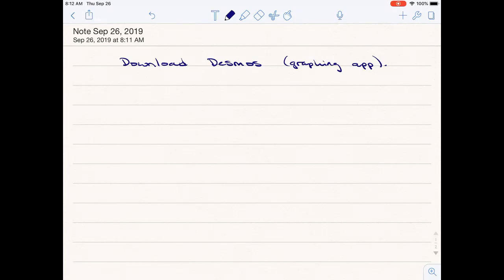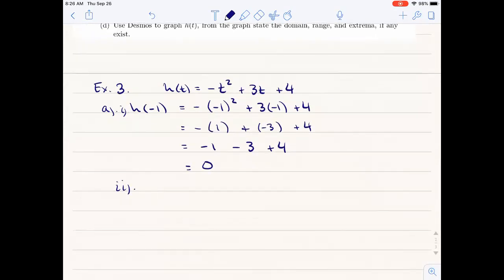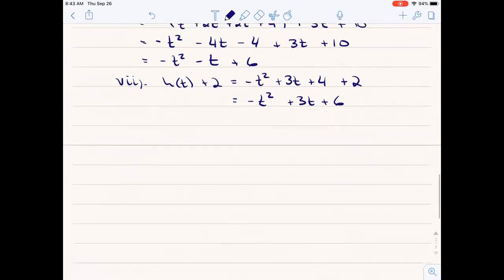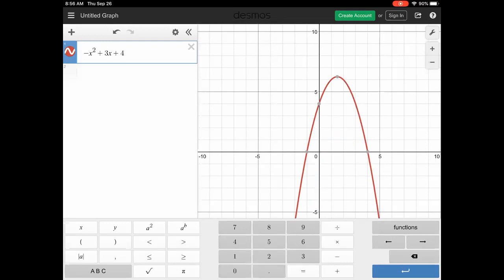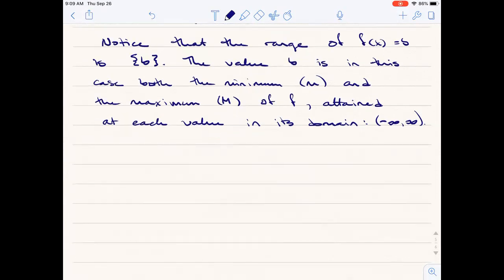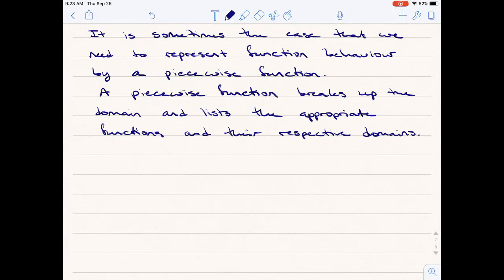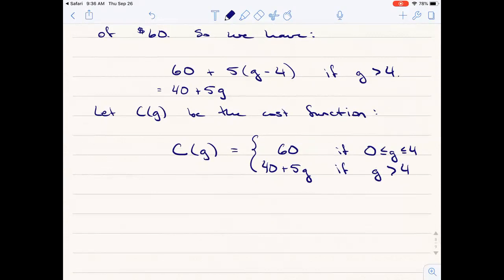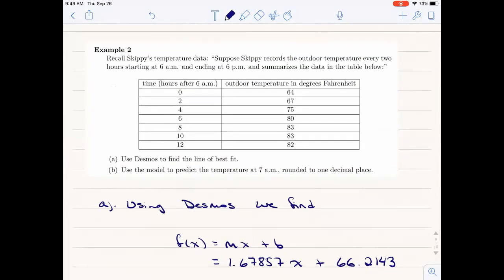Math 128 Sept 26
Constant, Linear, and piecewise functions.